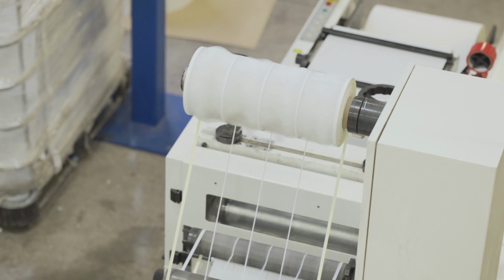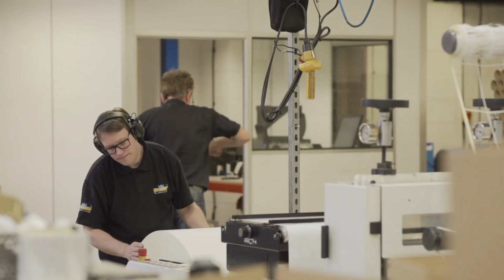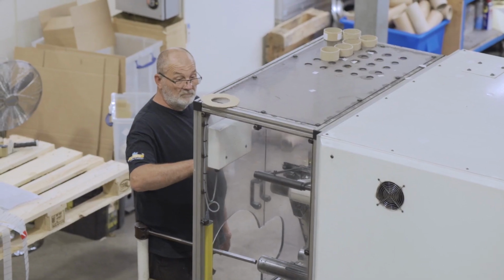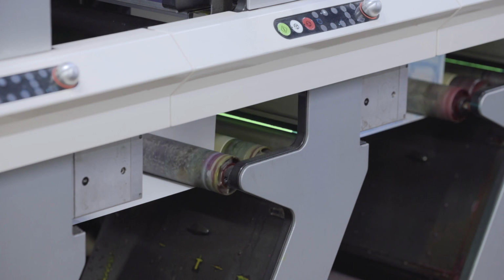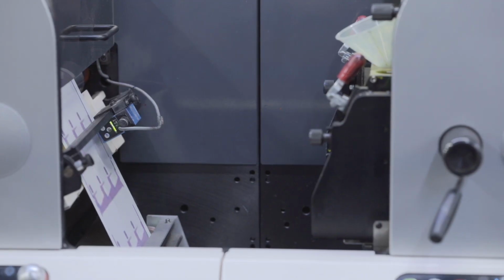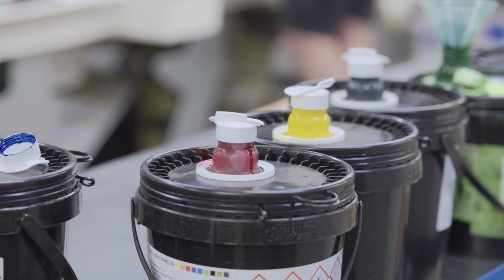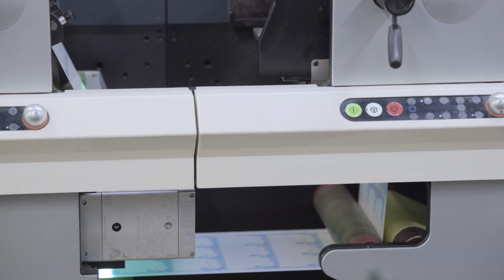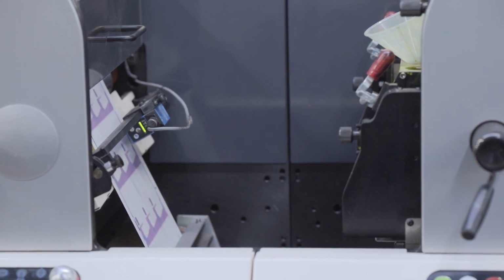Crown Labels - A Made Smarter West Midlands Case Study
Made Smarter West Midlands - Proud to help support Crown Labels to introduce digital technology to their business,